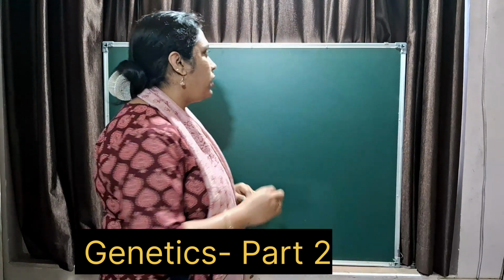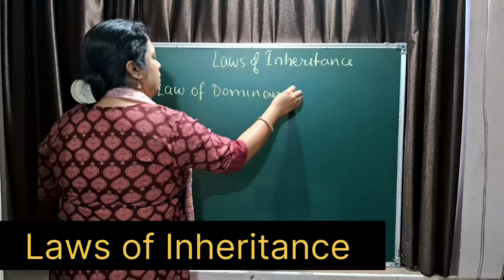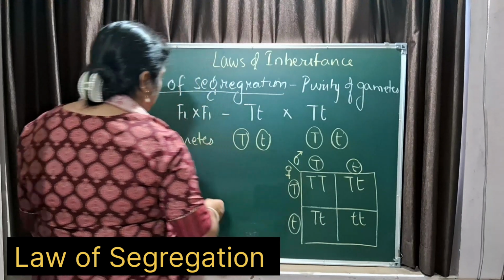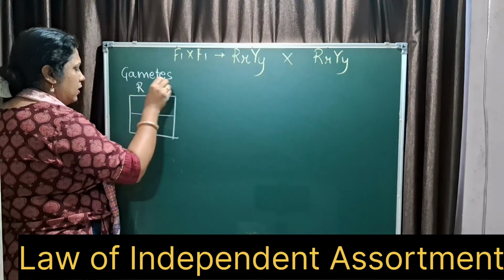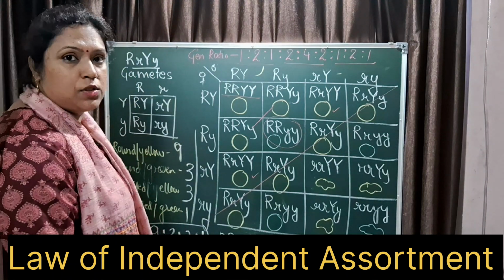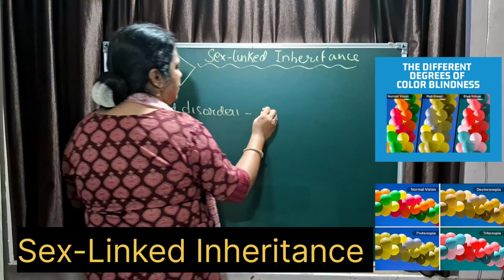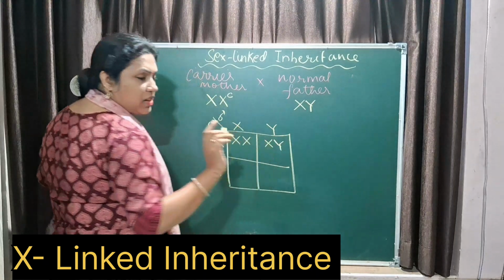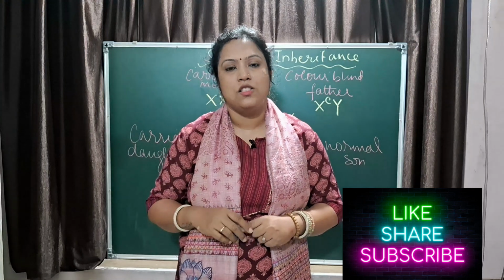Genetics - Some Basic Fundamentals Part 2 | ICSE Class 10 Biology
Dear Learners

Get ready to ace your Class 10 Biology concepts!

This video will help you to understand:
1:55 Mendelian traits
4:40 Why did Mendel choose Pea Plant?
5:52 Laws of Inheritance
6:15 Law of Dominance
6:42 Monohybrid Cross
7:15 Cross between Tall and Dwarf plant
9:30 Law of Segregation
13:00 Law of Independent Assortment
13:50 Dihybrid Cross
22:13 Monohybrid Cross - Phenotypic and Genotypic Ratio
23:18 Dihybrid Cross - Phenotypic and Genotypic Ratio
25:02 Sex-linked Inheritance
27:50 X-linked Inheritance
28:20 Colour blindness Case Study
35:45 Mutation

Happy Learning.